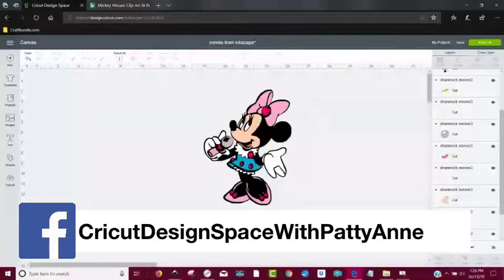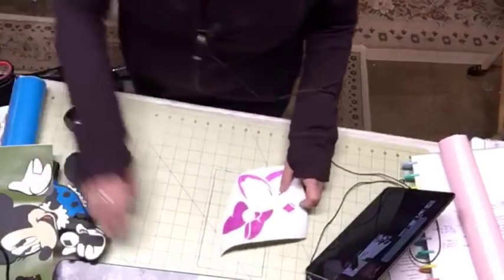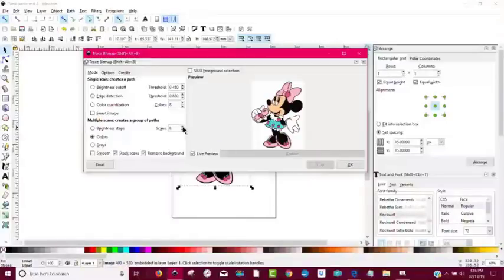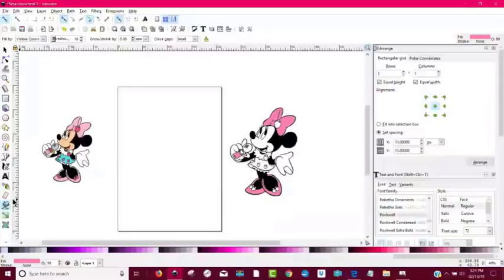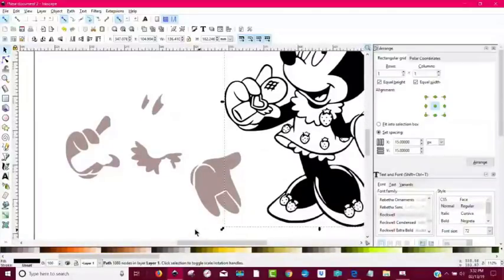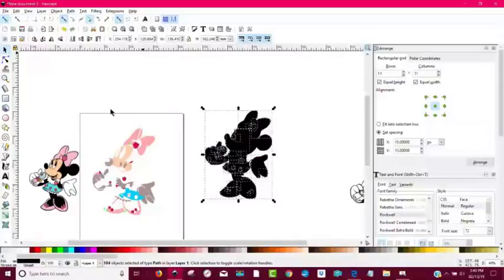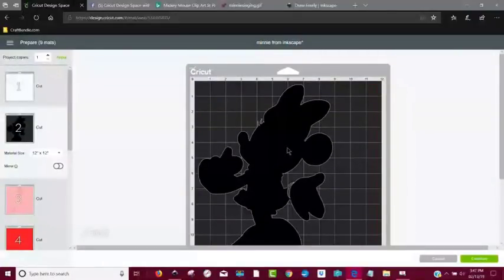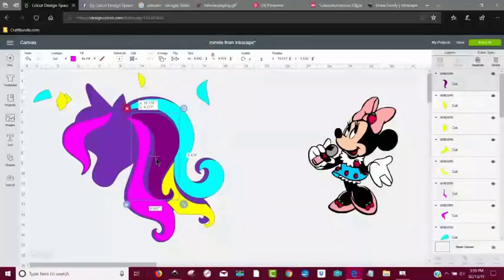Create SVG (Cut files) from Google Images for Cricut